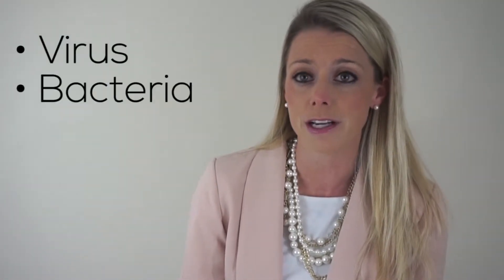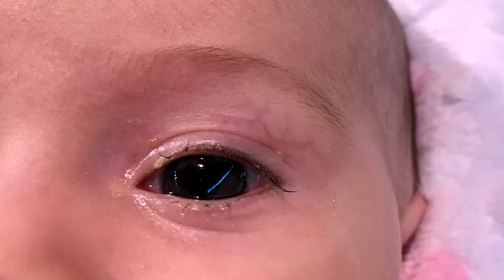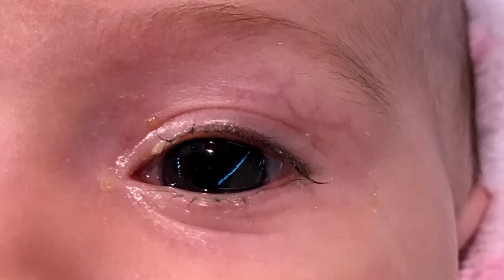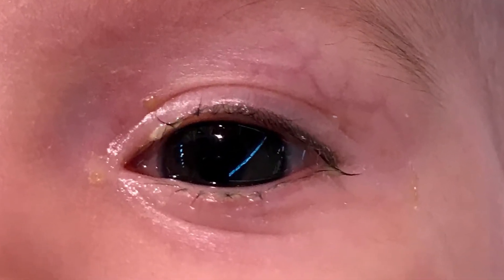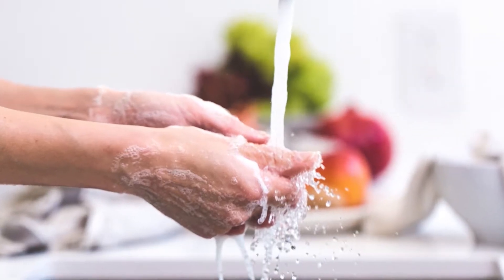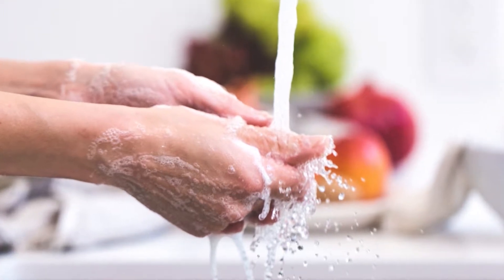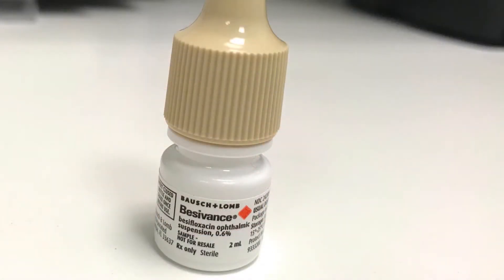3 of the Main Types of Pink Eye (Conjunctivitis) | How Conjunctivitis Spreads | IntroWellness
Dr. Rachael Wruble discusses the 3 main forms of pink eye and how to prevent conjunctivitis.